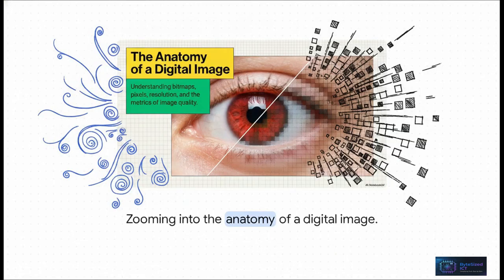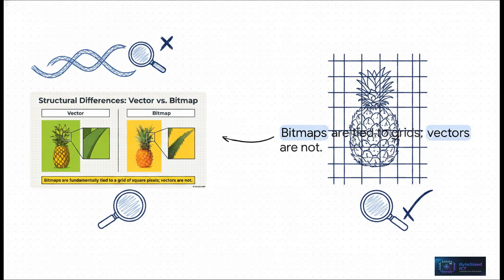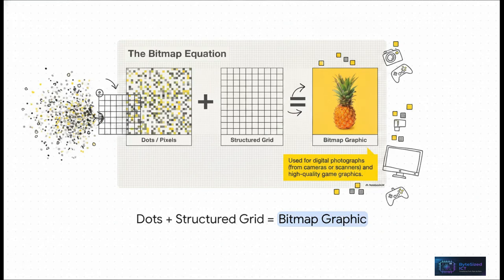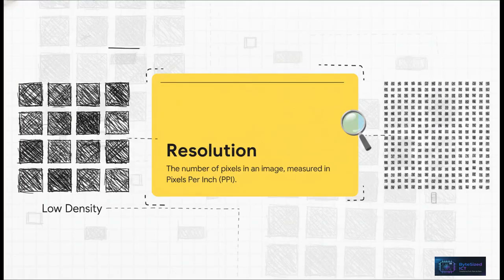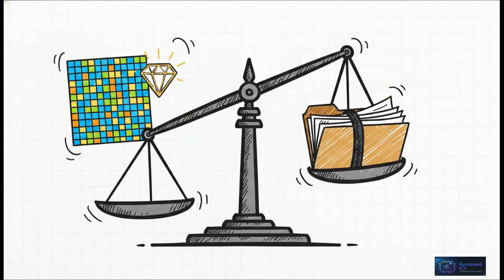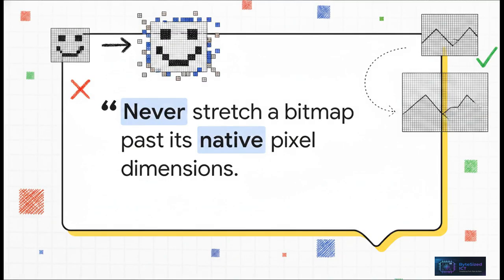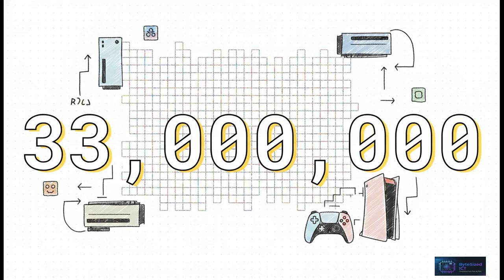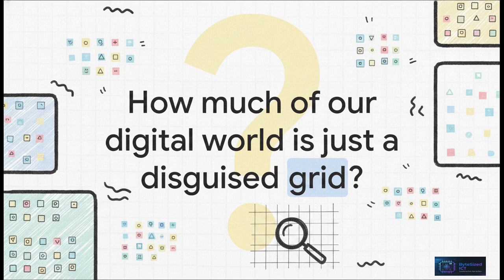What Are Bitmap Graphics? (Why Images Become Blurry When You Zoom In!)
Have you ever wondered why some images become blurry or pixelated when you zoom in?

In this video, we'll explore Bitmap Graphics (also known as Raster Graphics) and learn how they are created using thousands—or even millions—of tiny colored squares called pixels. We'll also explain how resolution, pixels per inch (PPI), and image quality affect the appearance of digital images.

Using simple explanations and real-life examples, you'll understand why bitmap graphics are widely used for photographs and why increasing their size can reduce image quality.

📚 In this lesson, you'll learn:

✅ What bitmap graphics are
✅ How bitmap images are made from pixels
✅ What resolution means
✅ What Pixels Per Inch (PPI) is
✅ How image quality changes when resizing a bitmap
✅ Common bitmap file formats (BMP, JPG, PNG, GIF, TIFF)
✅ Advantages and disadvantages of bitmap graphics
✅ Bitmap vs Vector Graphics explained

This lesson is perfect for ICT students, Computer Science learners, Graphic Design beginners, GCSE, IGCSE, Cambridge, and Pearson Edexcel students preparing for exams or learning digital graphics.